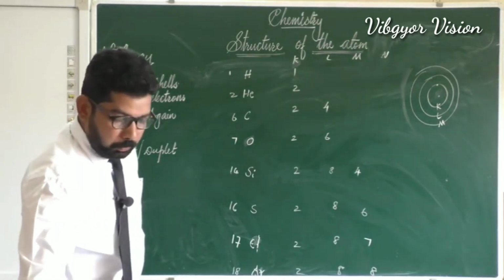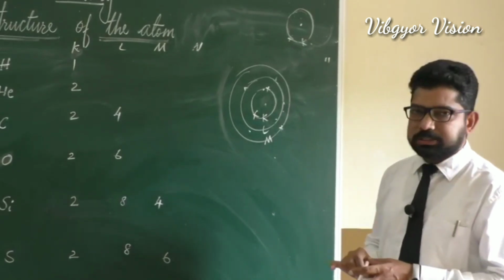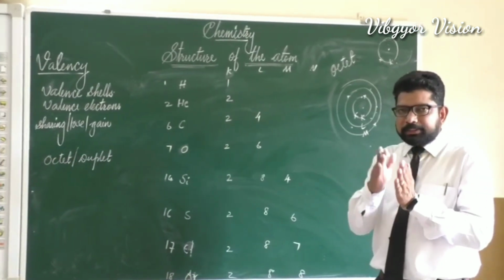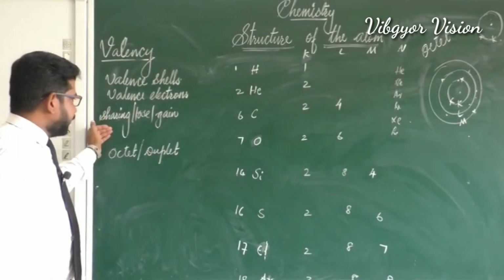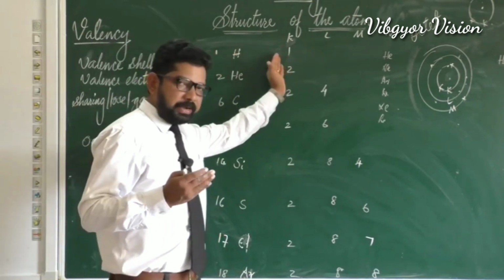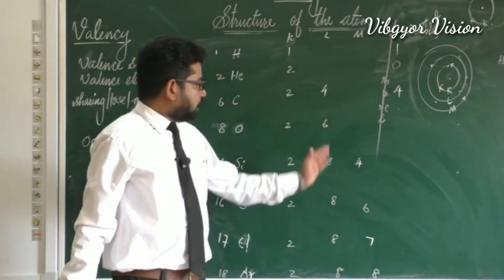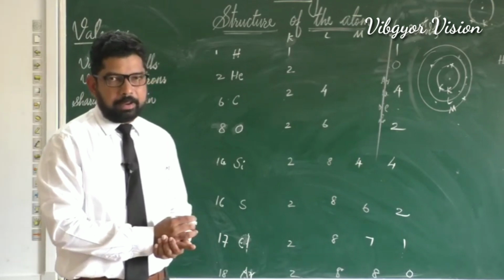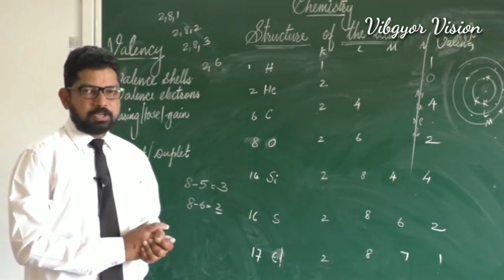Tricks to find the valency of elements|| Structure of Atom || NCERT || Class-IX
intromaker app